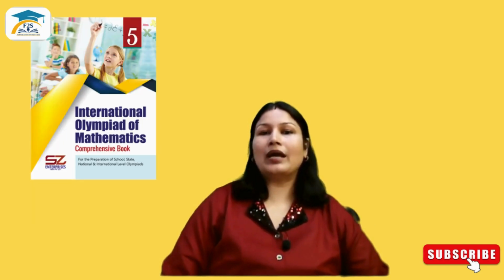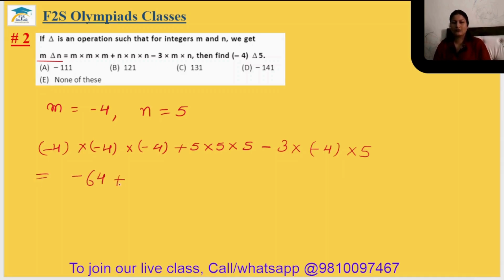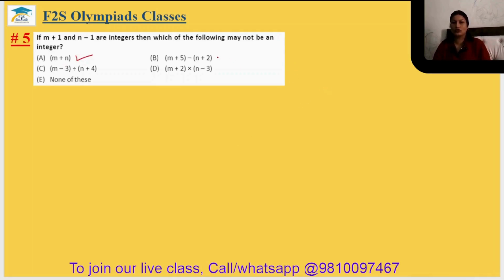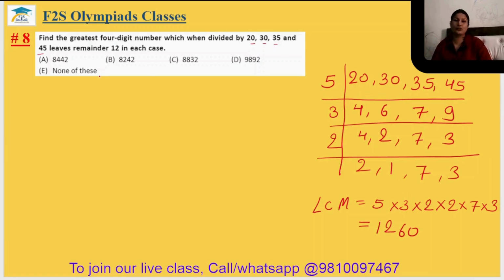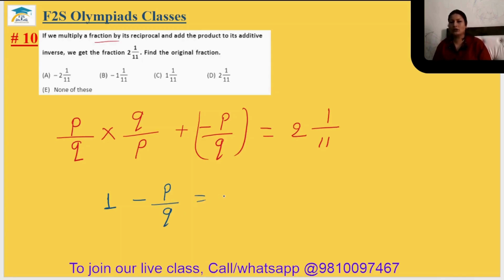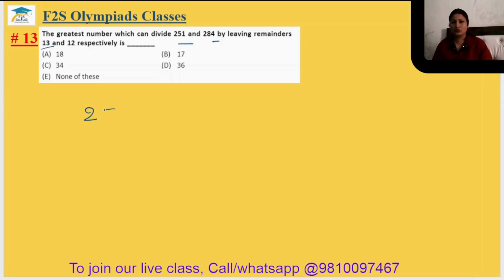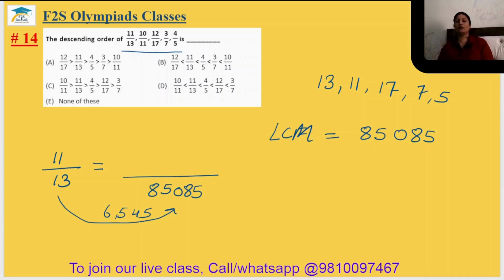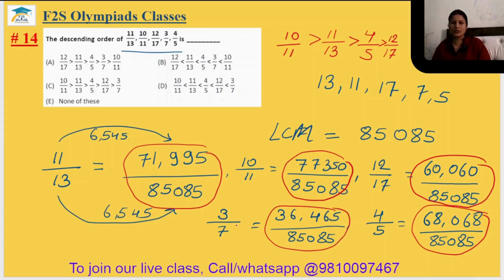Silverzone Grade 7 Chapter 1: Number System & Operations (Part 1/3)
Start your Silverzone Olympiad preparation with our comprehensive video lecture series!

In this video, we'll solve the first 14 questions from Chapter 1 - Number System and Operations of the Silverzone Grade 7 book.

Watch as we break down each question step-by-step and provide detailed explanations to help you understand the concepts.

For part 2 and 3 click👇!